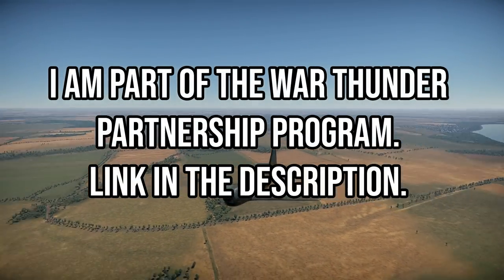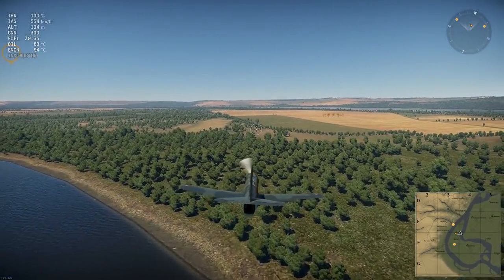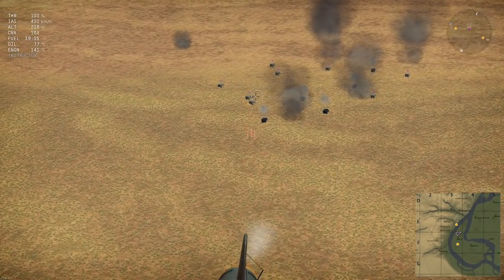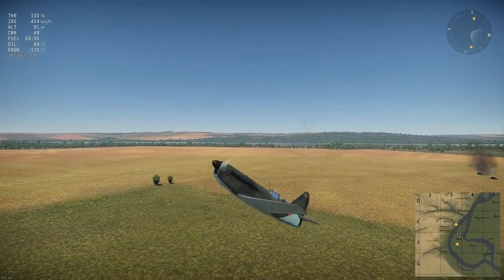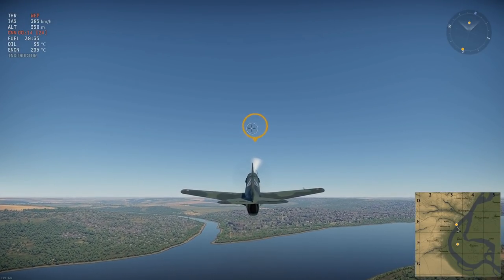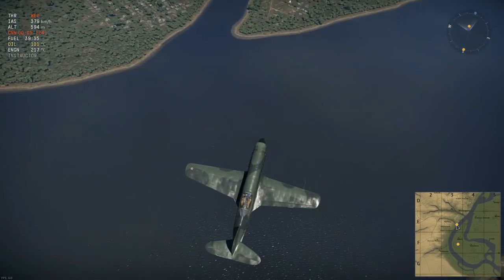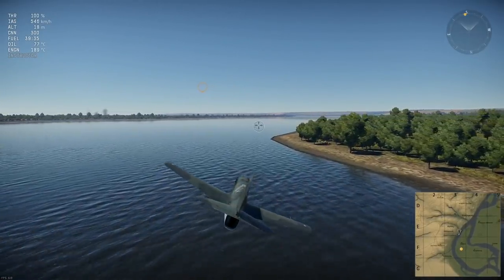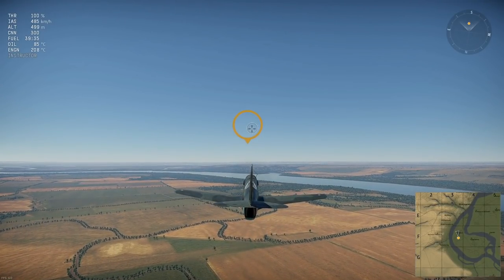I-250 In Game - User Mission - War Thunder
Multi propulsion.